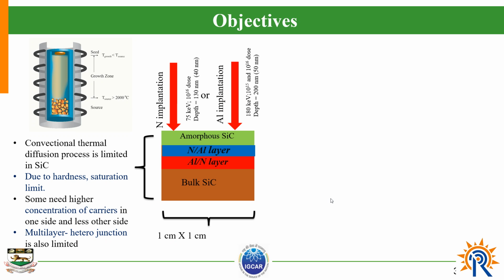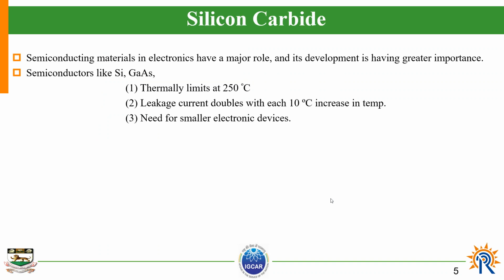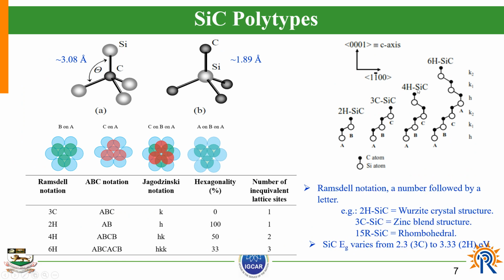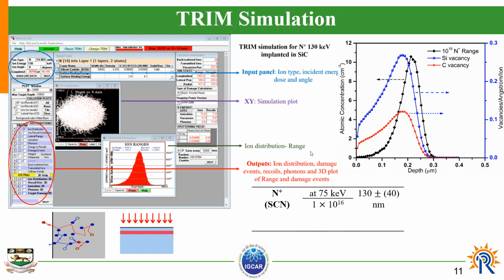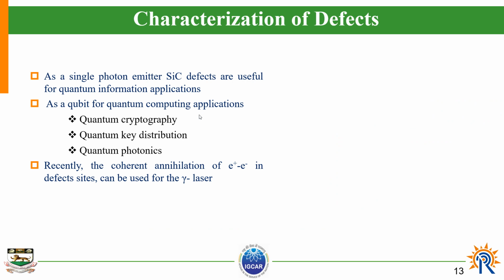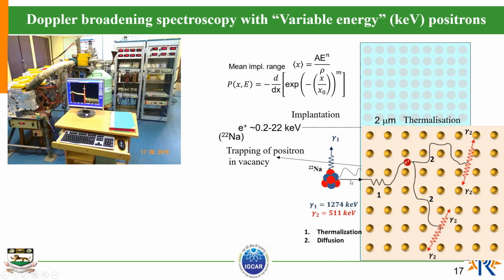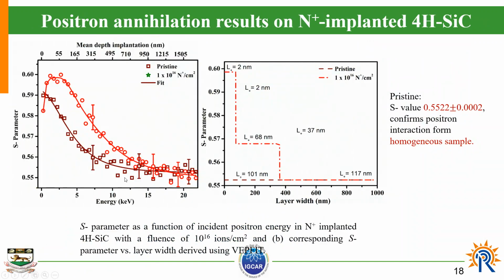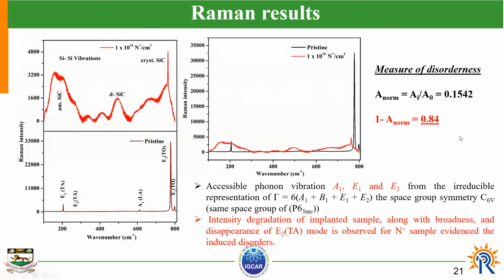International Conference on Advanced Materials and Computational Physics (ICAMCP 2025)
Saveetha University- ICAMCP Hybrid mode conference held on 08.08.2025